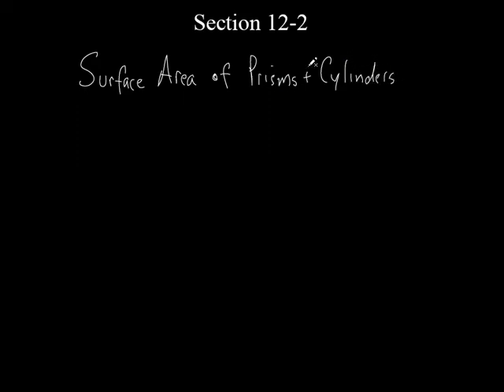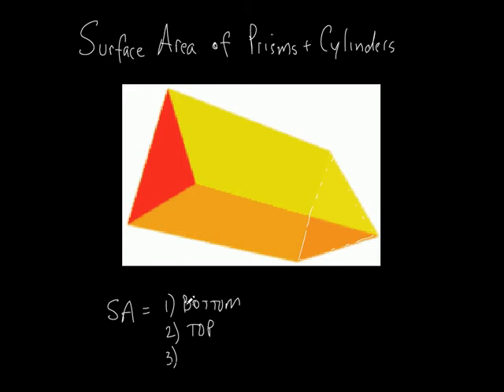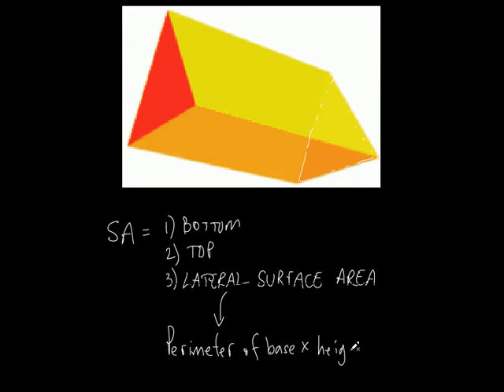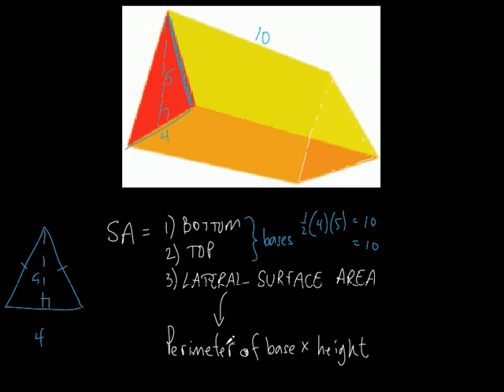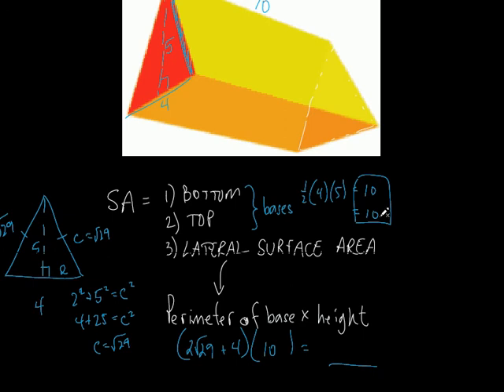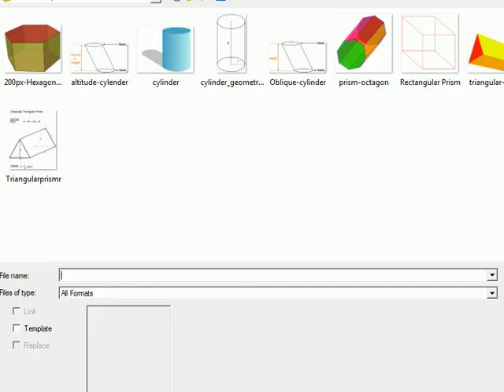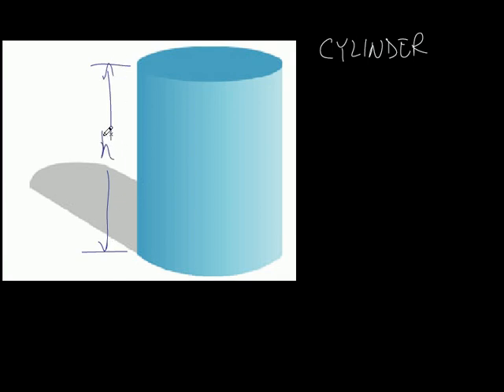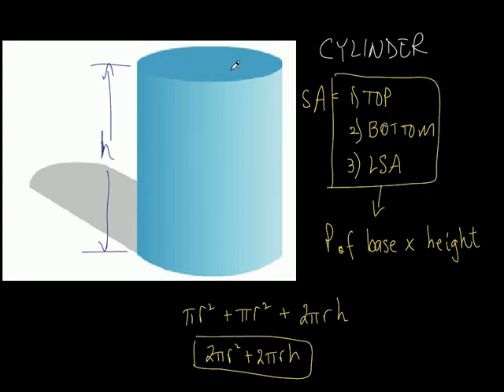7 Sec 12 2 Surface Area of Prism and Cylinder